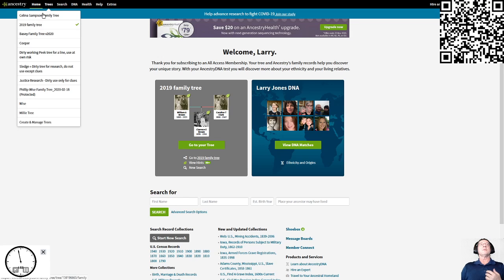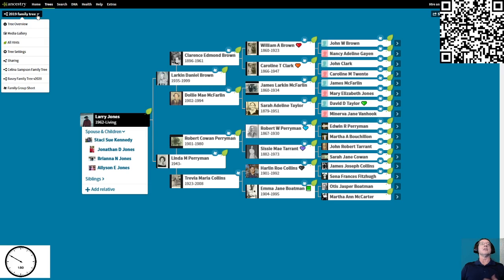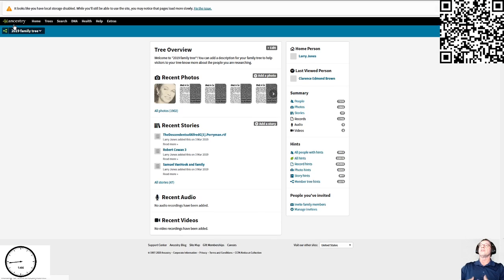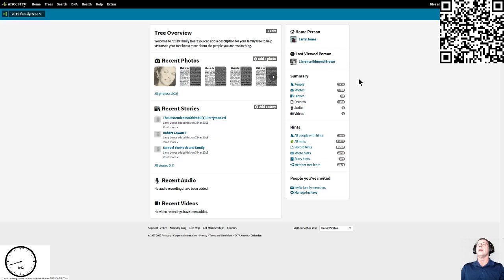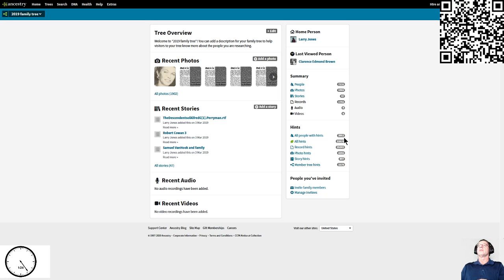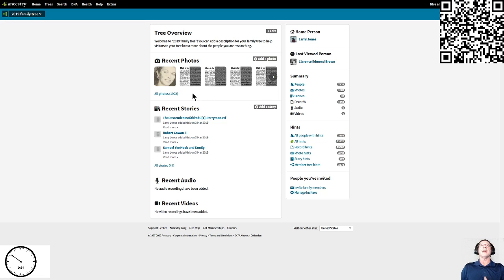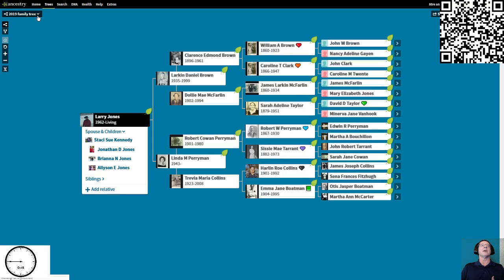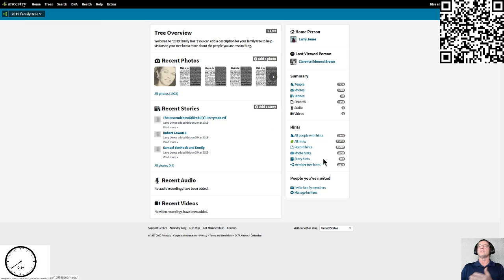2at2 - Are you using Ancestry's Tree Overview?